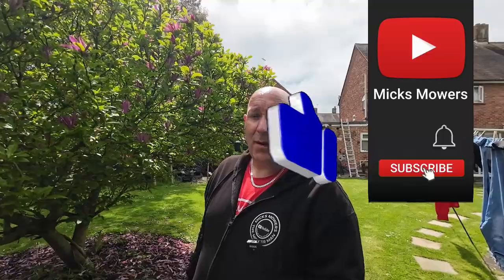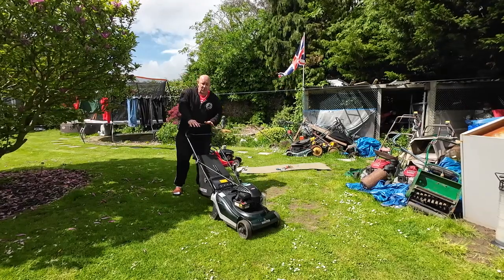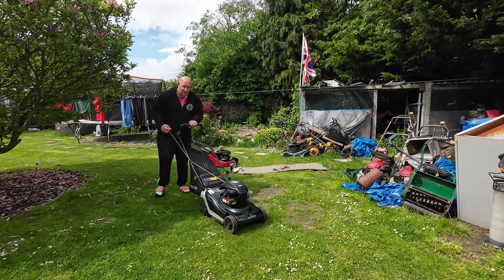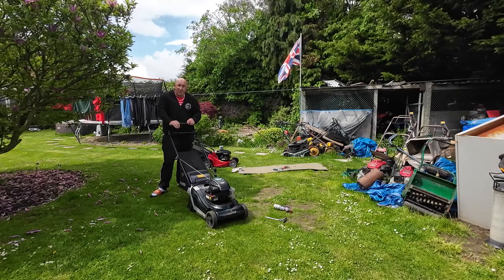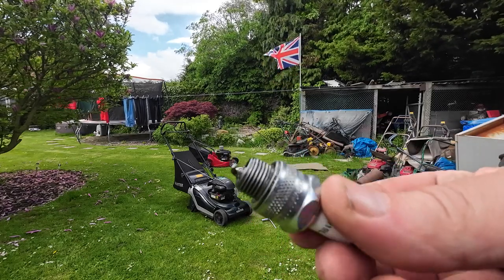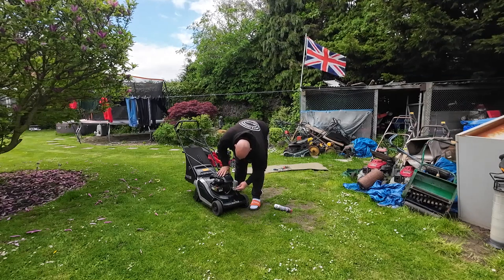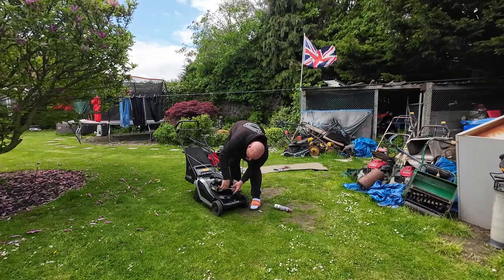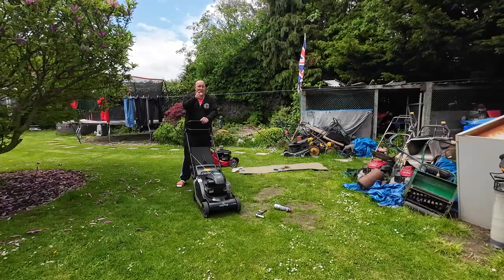Try this with your Lawnmower before you throw it away..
In this Video I would like you to  Try this with your Lawnmower before you throw it away.. sometimes it's the simple things that can get it up and running again..